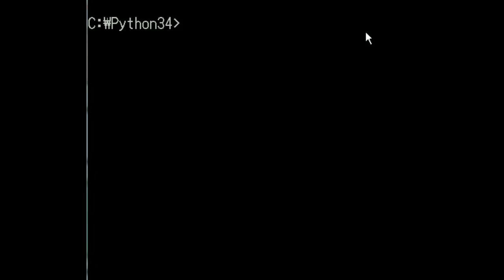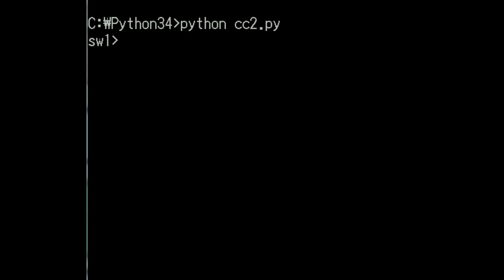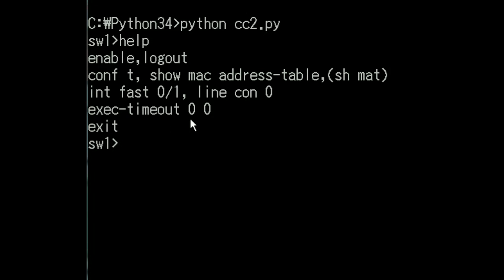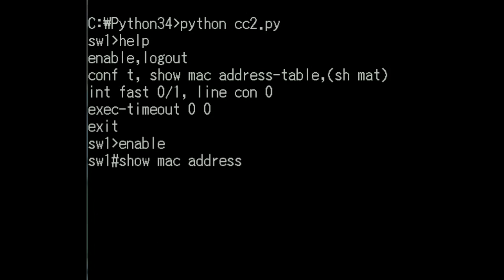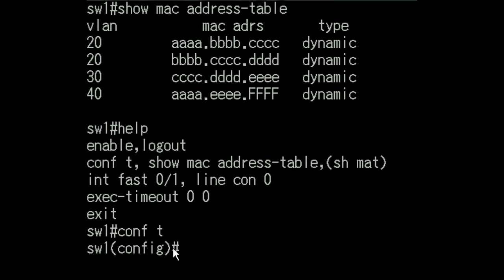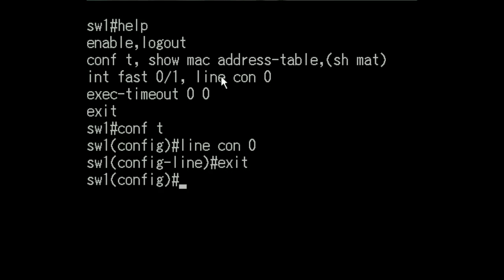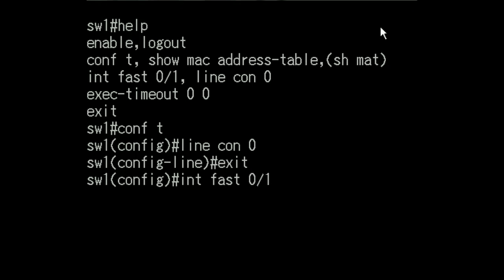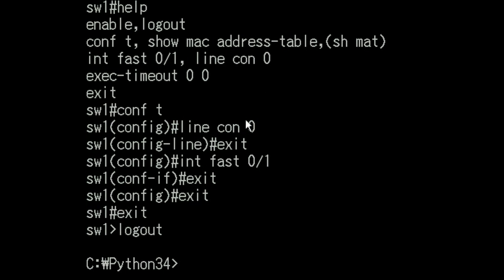Python code simulates a Cisco Switch ver1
Python Cisco Switch Simulator 1

I am using python to make a Cisco Switch simulator for ICND1. This is a work in progress. About 10 working commands now.